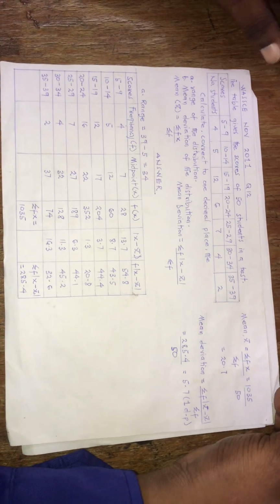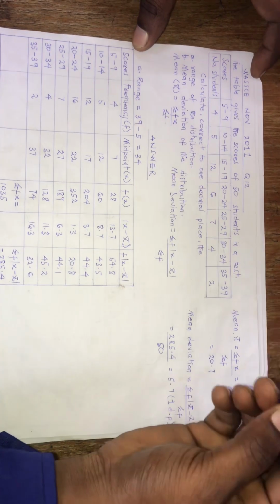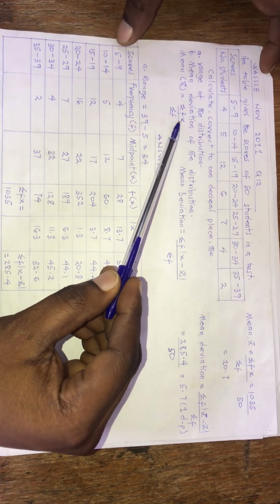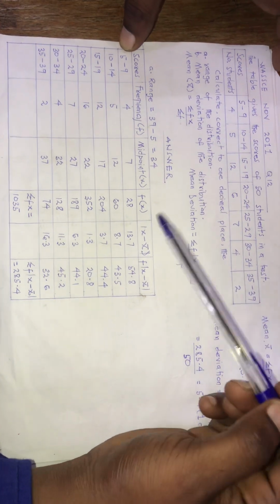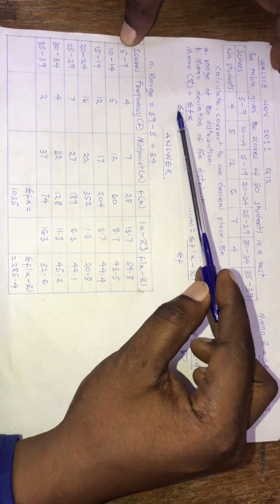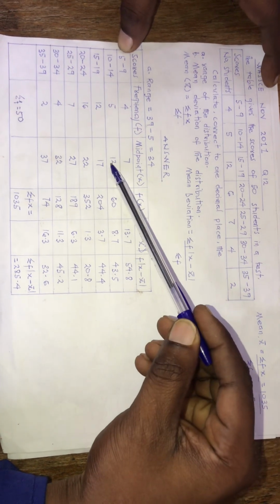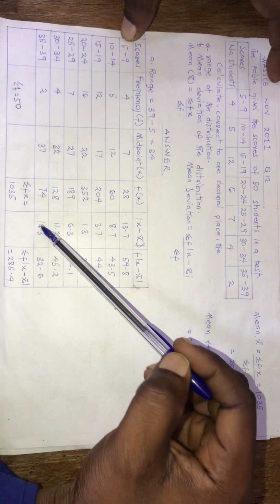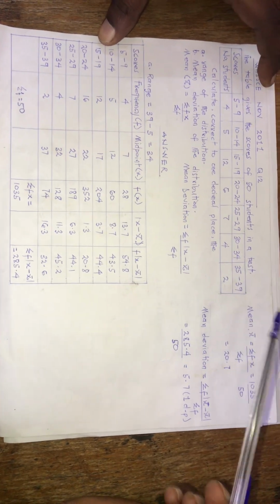How to Calculate Mean Deviation and Range for Grouped Data in Statistics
Learn how to calculate the mean deviation and range  for grouped data in statistics with this easy-to-follow tutorial. Perfect for students and enthusiasts!

Sir Romeo